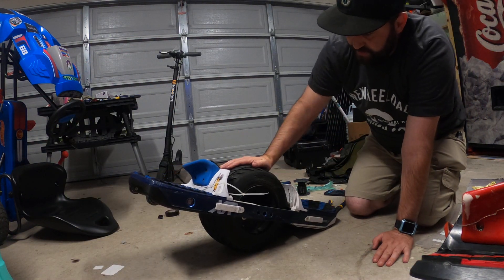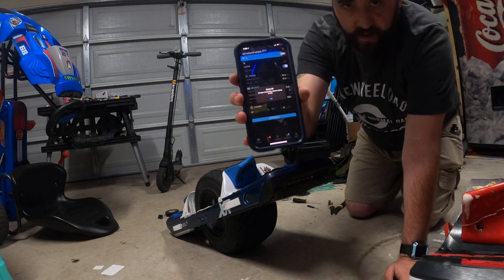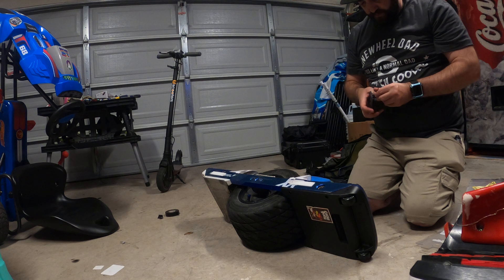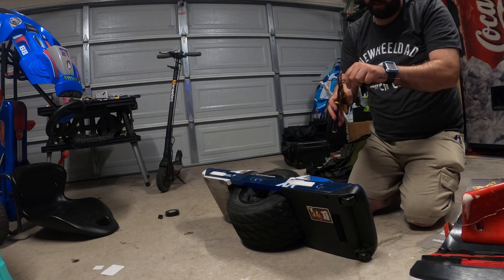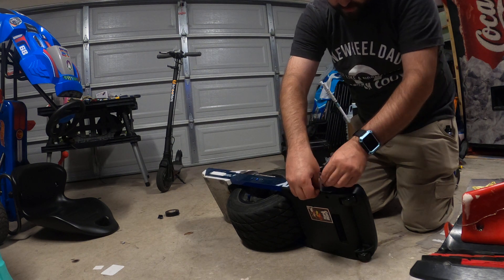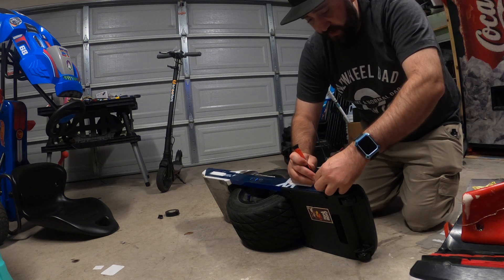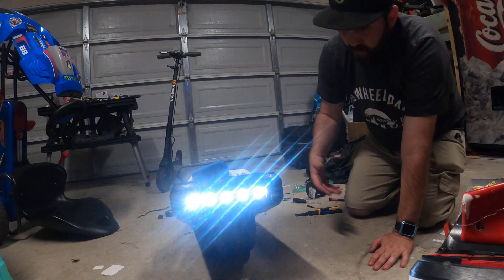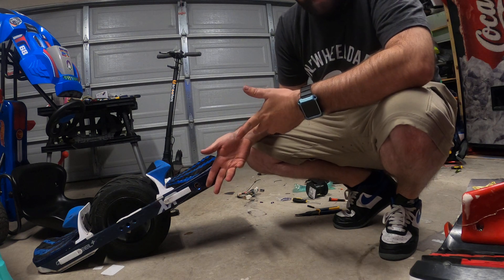Onewheel XR error 21 code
Have an error 21 code and can't ride?

this is the best cheapest way I have found as a workaround